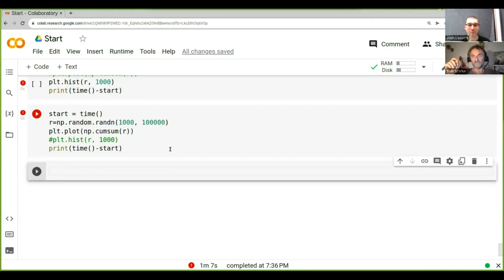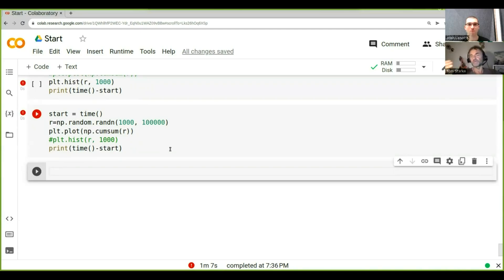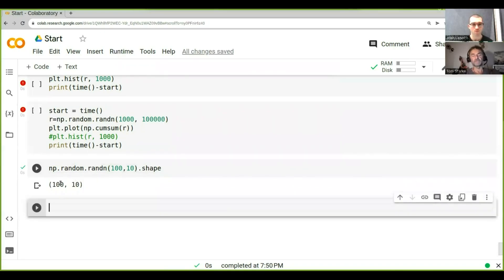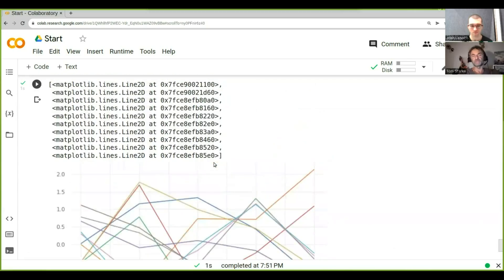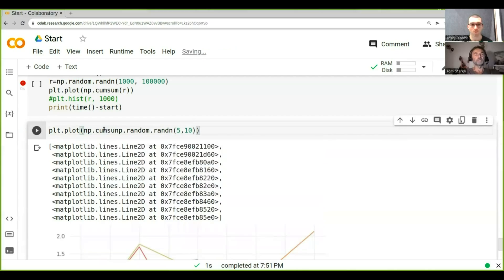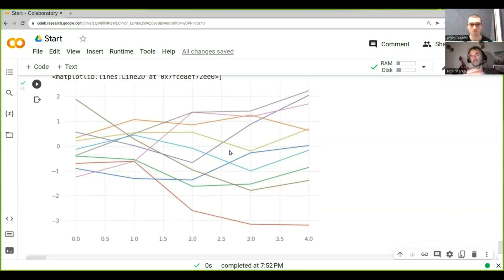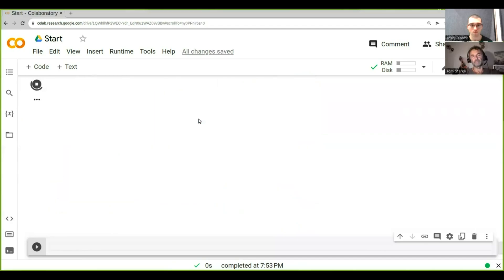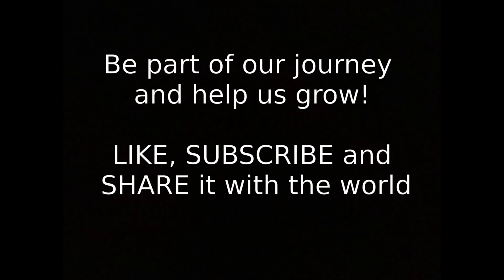What you need to know about Price Data | Algo Trading | Python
‎ You will learn about how to produce 100 time steps with 100 trajectories and much more.